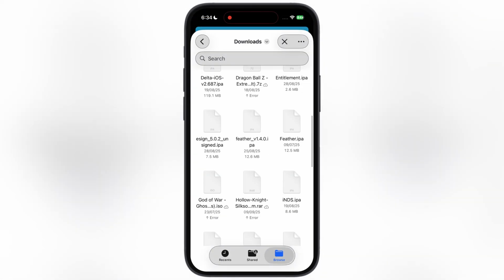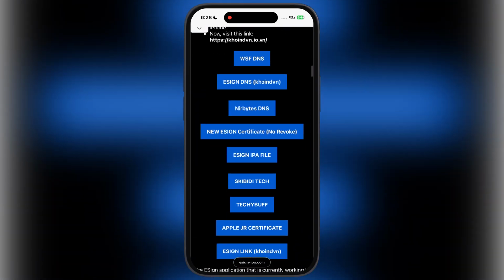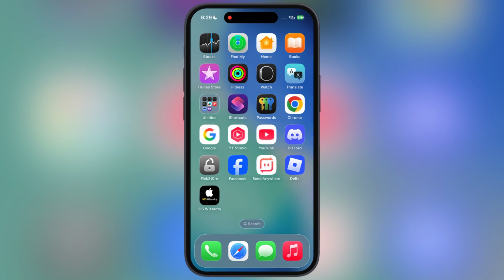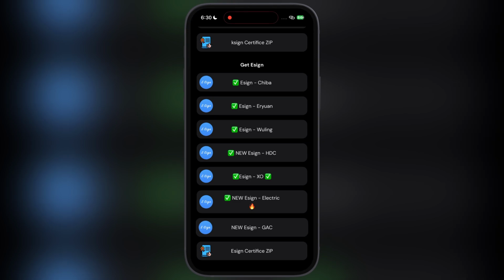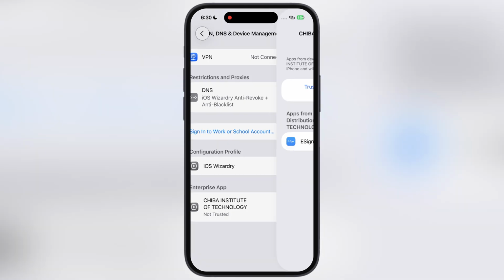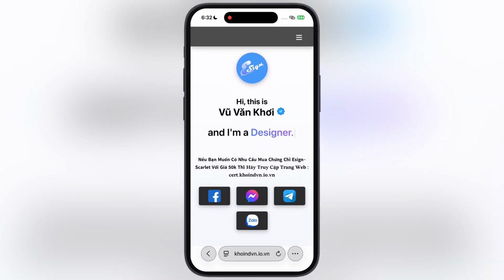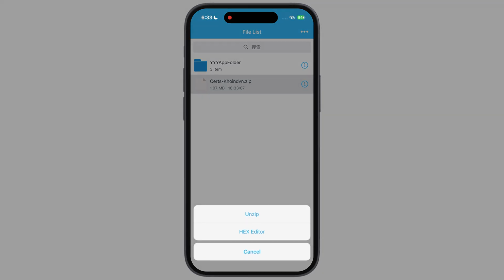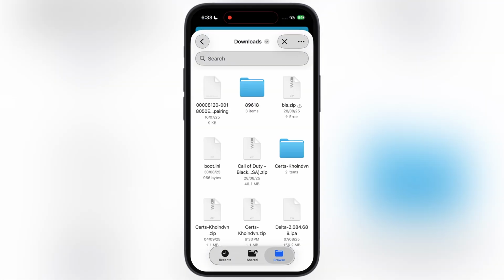[NEW] ESign iOS Guide 2026 : Install Unlimited IPA Files On iPhone & iPad | No Revokes (NO PC)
In this video we will learn how to Get E Sign App Running On iOS device, With Revokes.

ESign iOS Guide
ESign iOS Full Guide
ESign Tutorial
New ESign Tutorial
Install ESign App On iPhone
Get ESign App On iOS Device
ESign On iPhone & iPad
ESign On iOS Device

Time Stamp
0:00 Intro
0:20 Download New DNS
0:35 Install DNS Profile
0:45 Install ESign
1:17 Fix ESign Not Open
1:45 Download Certificate
1:58 Import Certificate
2:28 Outro

Please use this method only with apps you own or have permission to install. Proceed at your own risk. I am not responsible for any issues that may occur with your device, Apple ID, or app functionality.